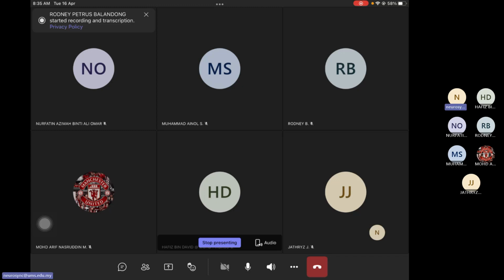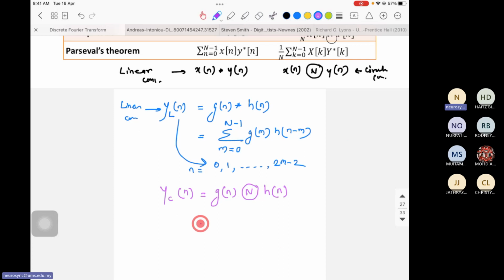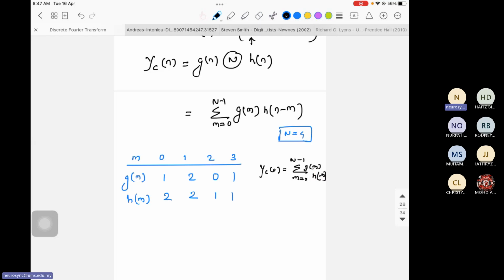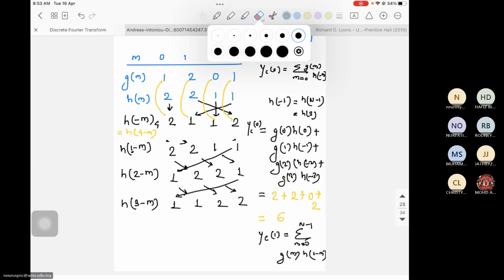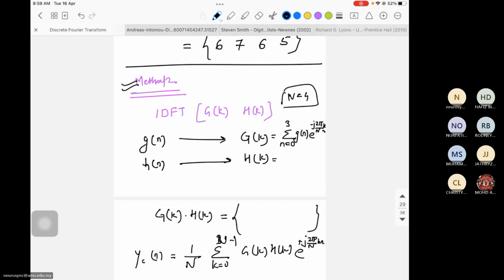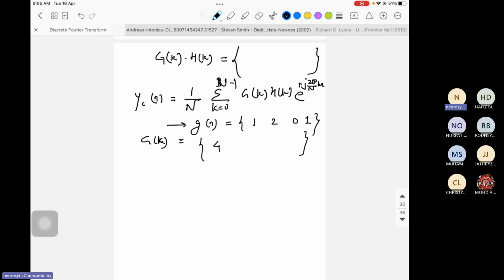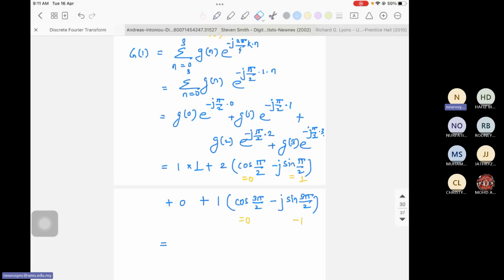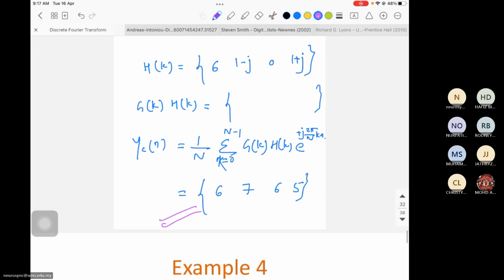Week 4 Tutorial